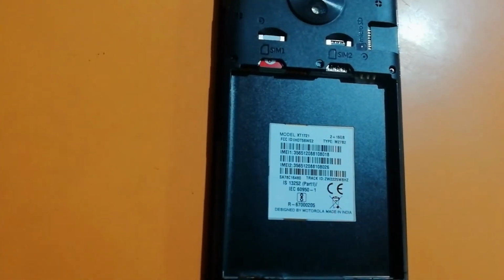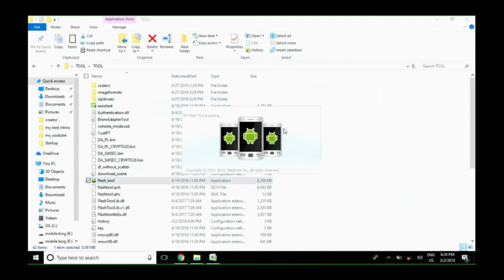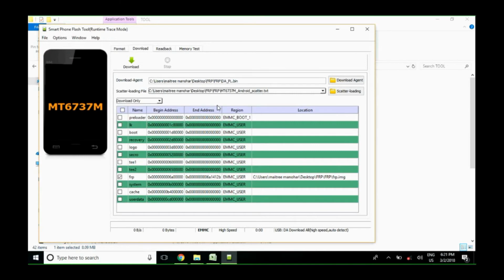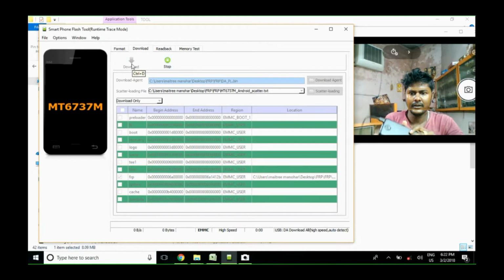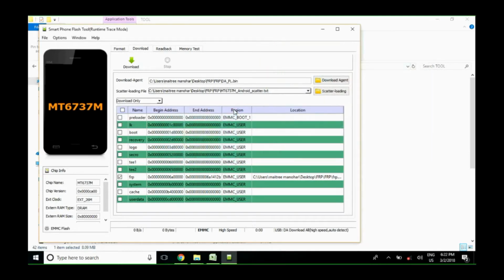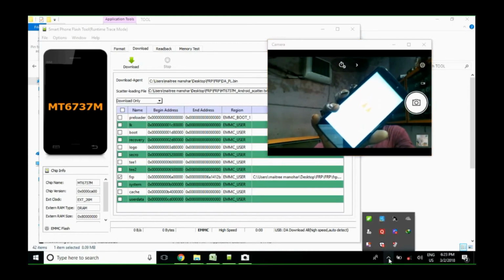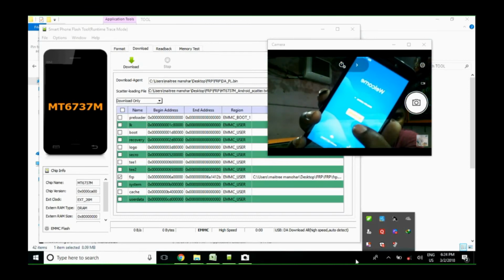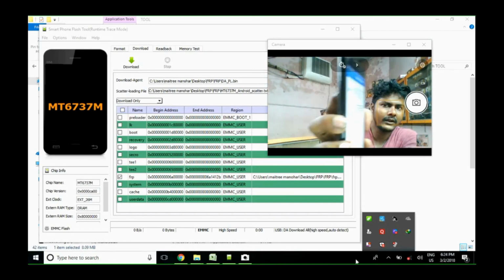simply remove moto xt 1721 c plus frp lock||just one click and enjoy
hi guys welcome to my channel i am showing you how to remove motorola xt 1721 c plus frp or google account lock just 30 seconds so please subscribe our channel to update more tutorial about that topic

                                                maitree manohar